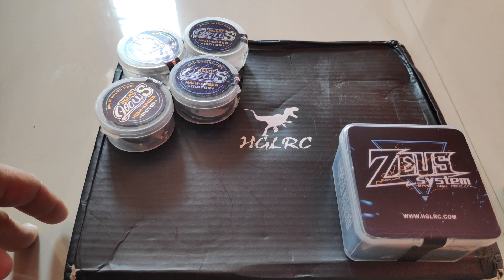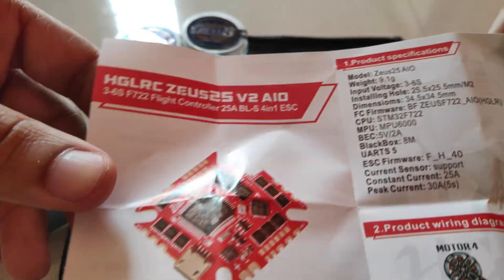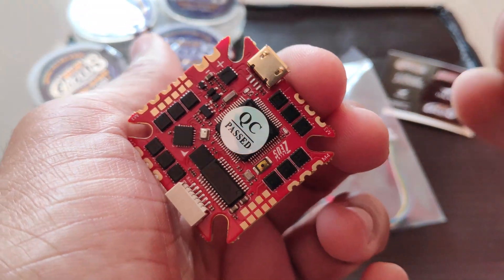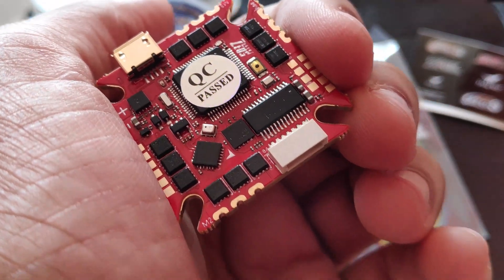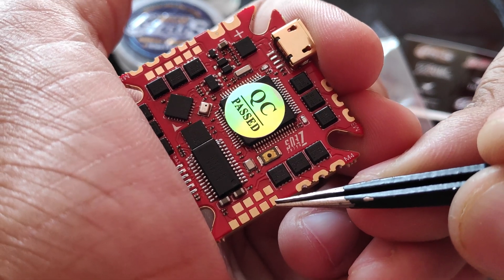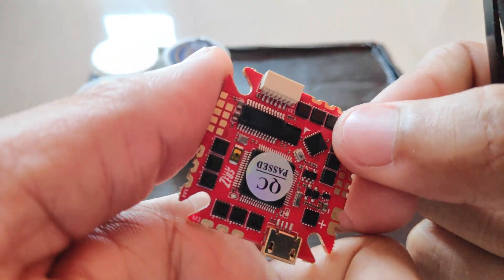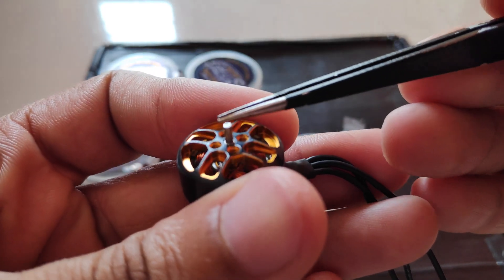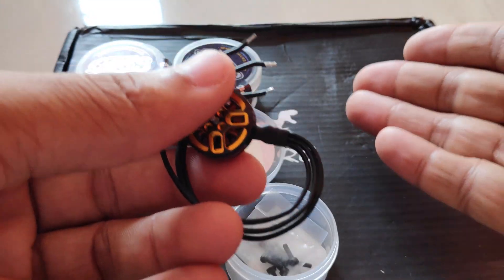HGLRC ZEUS 25A V2 AIO Flight Controller + ESC | AEOLUS 1404 2800KV Brushless Motors for VEYRON 30 CR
In this video we take a quick look at the HGLRC Zeus 25A V2 AIO flight controller + esc along with the Aeolus 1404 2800Kv brushless motors bought for the HGLRC Veyron 30 CR Cinewhoop Kit build.